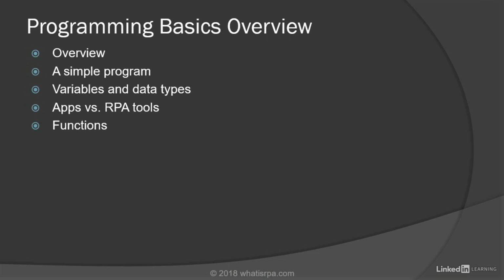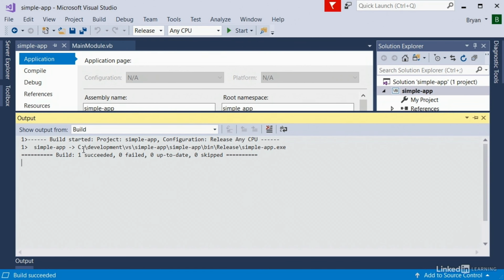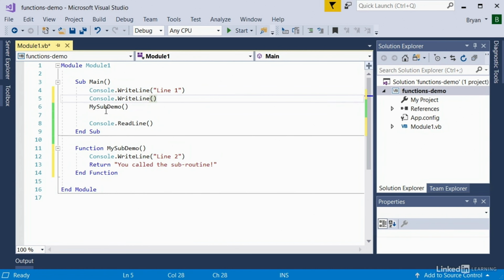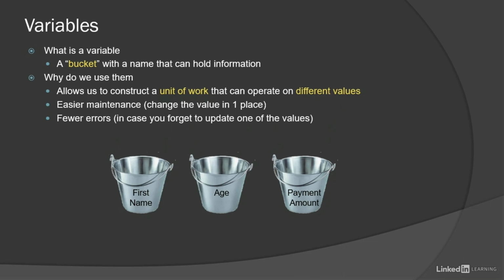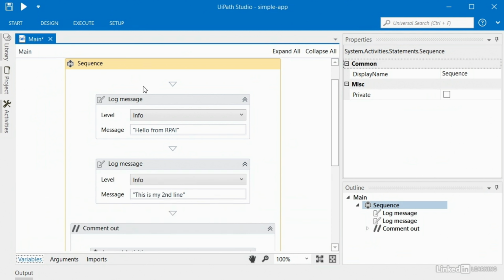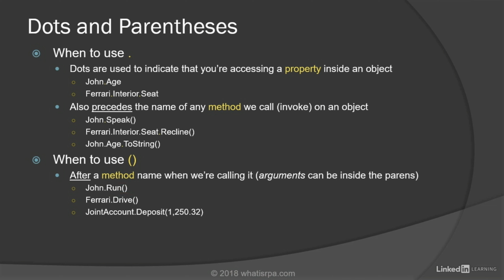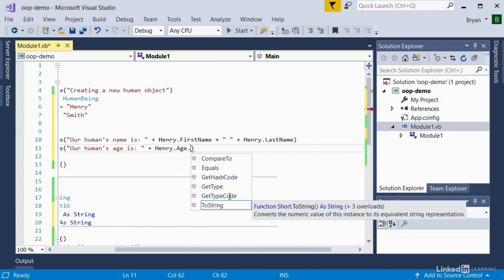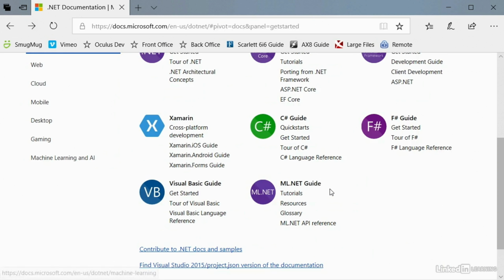UiPath - Programming Basics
Table of contents:
00:00 - Programming basics
04:06 - Intro to functions
17:26 - Functions demo- Programming
21:28 - Functions demo- UiPath
31:05 - Intro to variables
38:02 - Variables demo- Programming
41:14 - Variables demo- UiPath
48:05 - Intro to object-oriented programming
55:57 - Object-oriented programming demo
05:48 - The .NET framework
20:46 - Programming basics